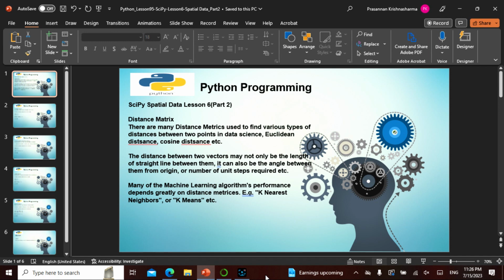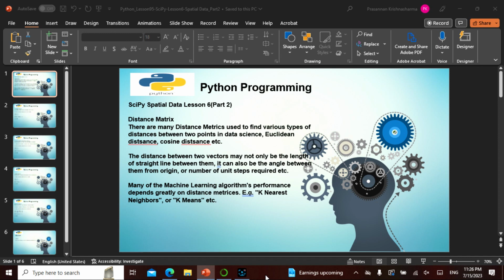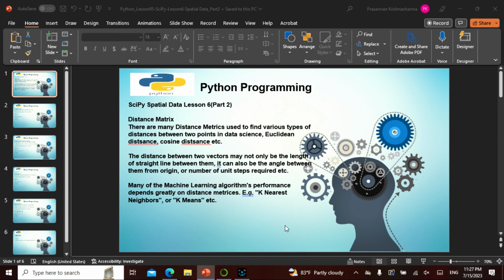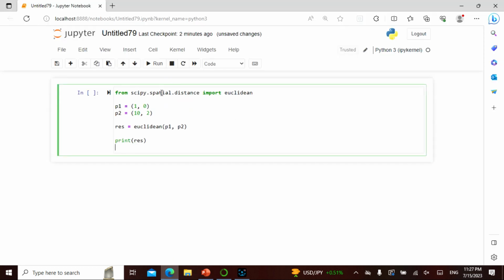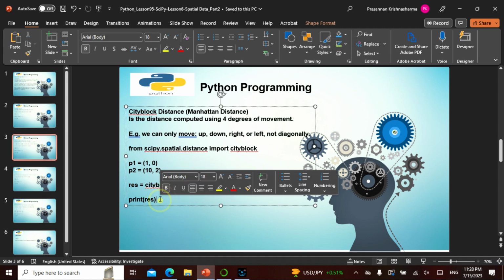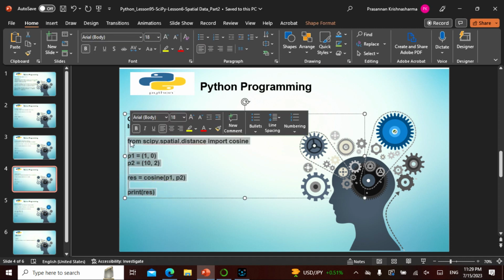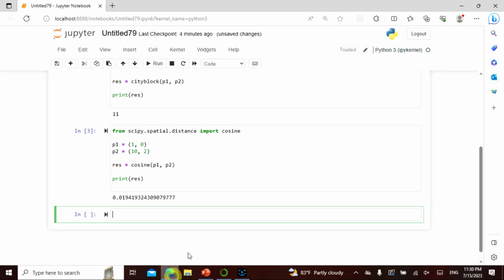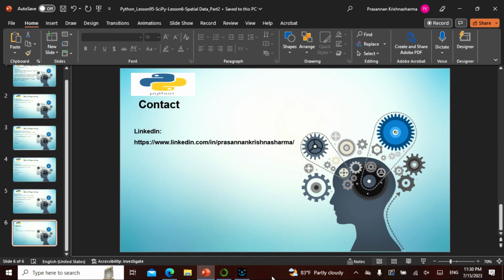Python L95 in English, This video explains SciPY Lesson 6,Non Tech People can understand well.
The video covers about SciPy, This is lesson 6 in SciPY. The video is in English. This is Python Lesson 95(SciPython Spatial_Data_Part2).